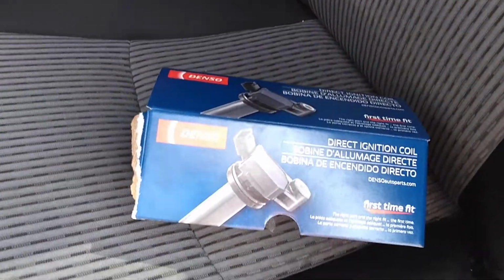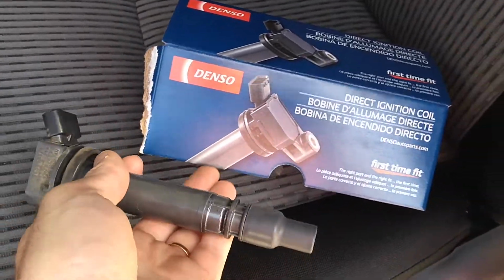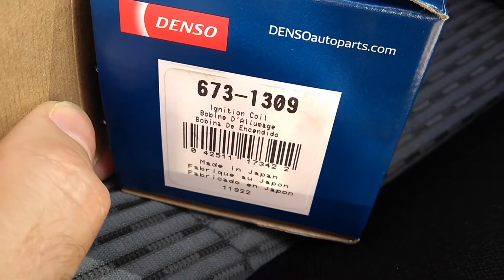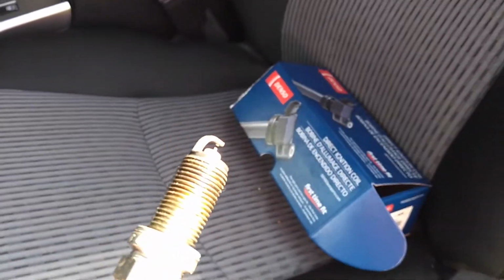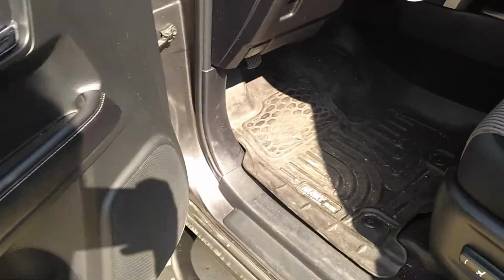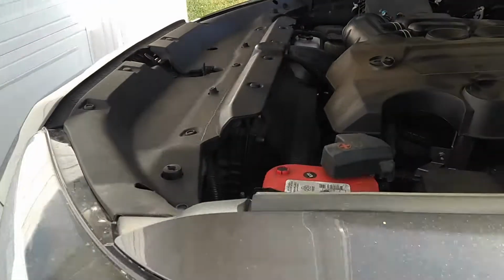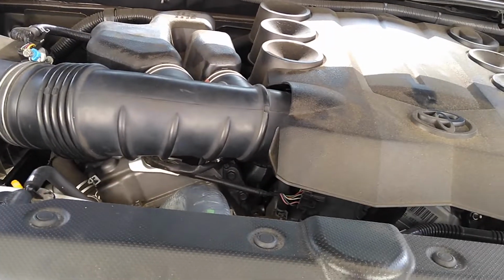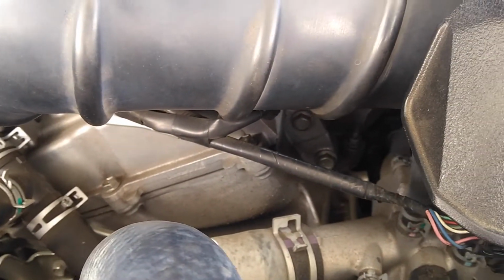Toyota 4Runner 5th Gen Problems CEL P0300, P0301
Check engine light (CEL) and traction control on the dashboard. P0300 and P0301 fault codes.
Misfire in cylinder one, misfire in multiple cylinders.
After about 3000 miles on it since I got it, the first check check engine light came on.
2016 4Runner SR5.
Spark plug replaced.
Ignition coil replaced with OEM Denso.